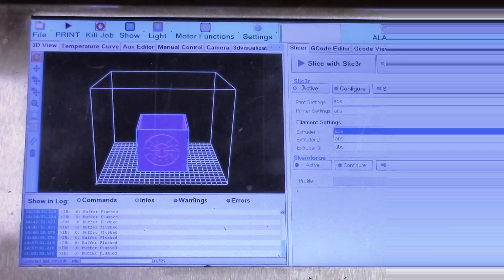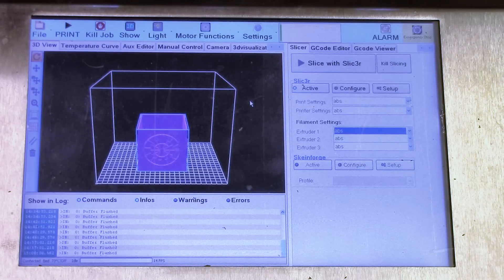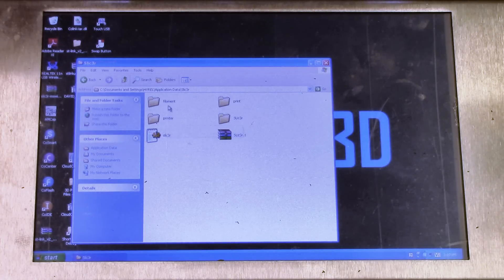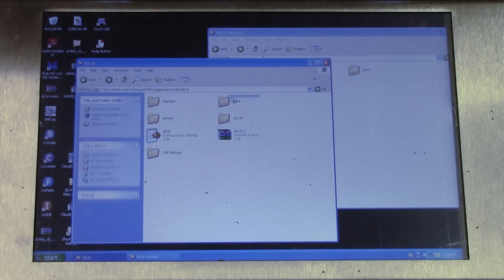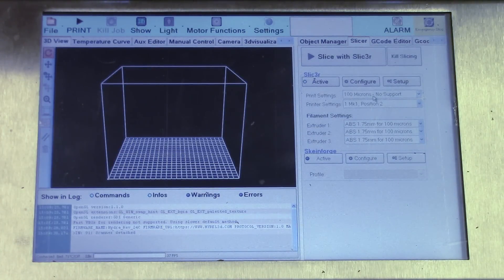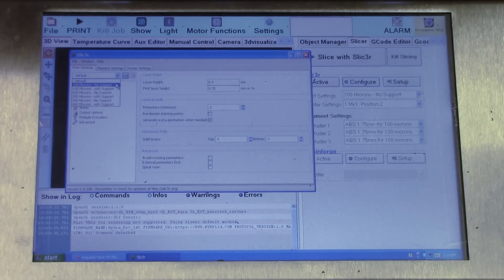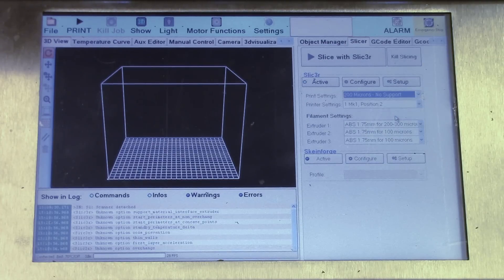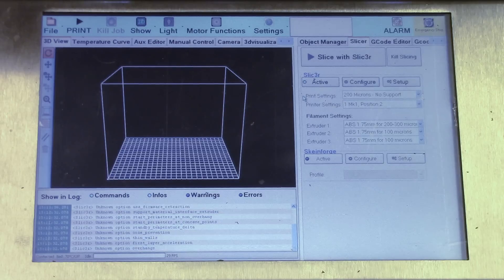Slic3r: Updating Recipes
Updating Slic3r "recipes" with Hyrel 3D printer Settings